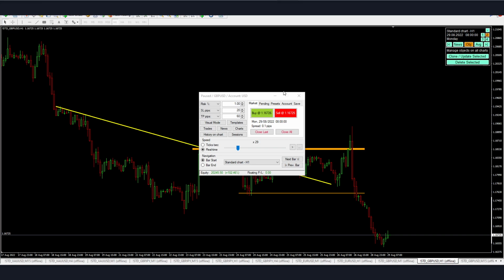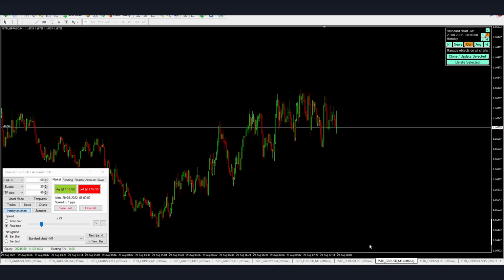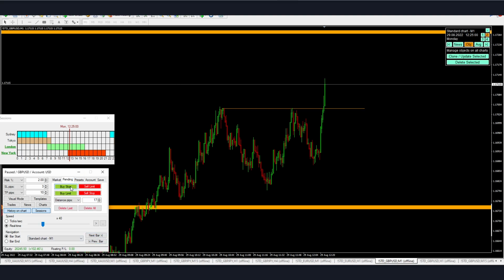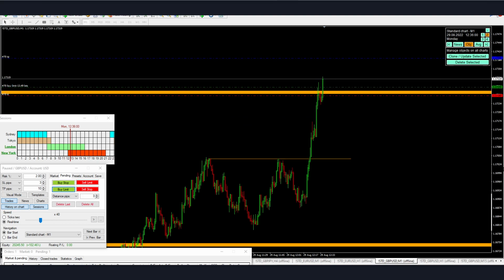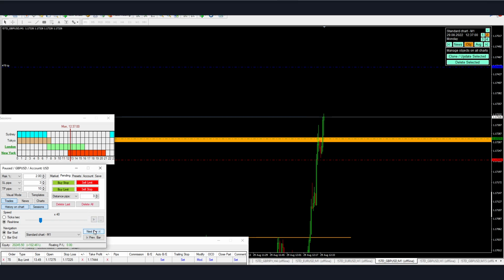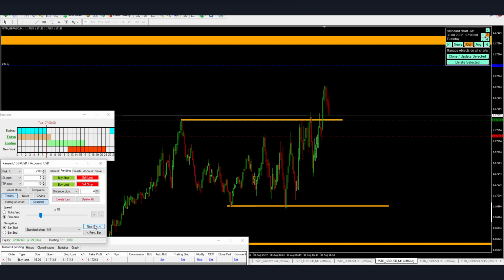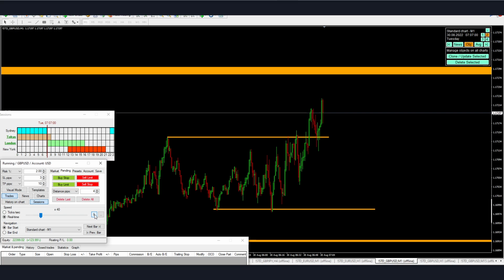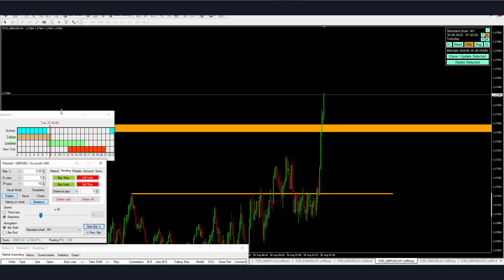Backtesting on GbpUsd!